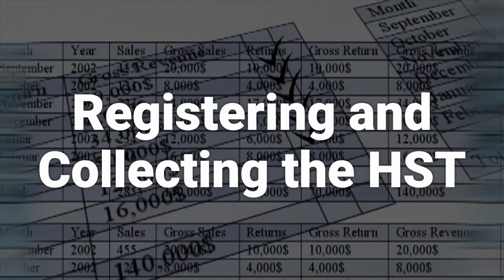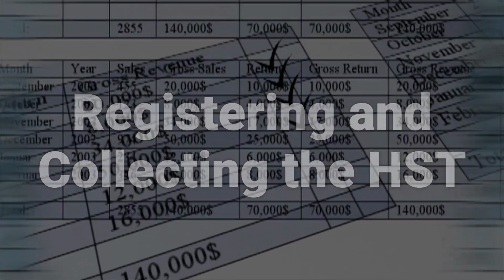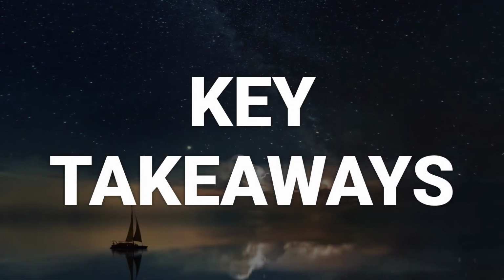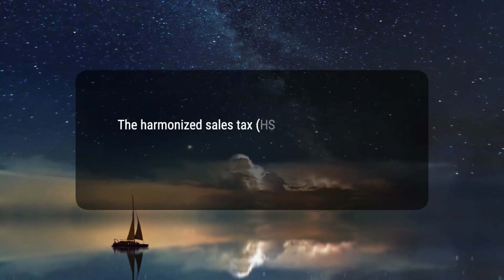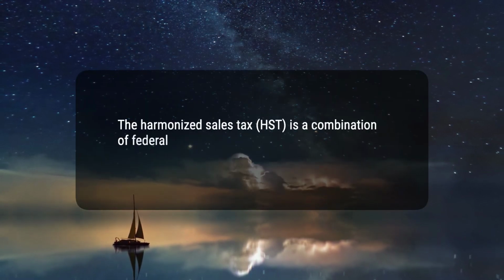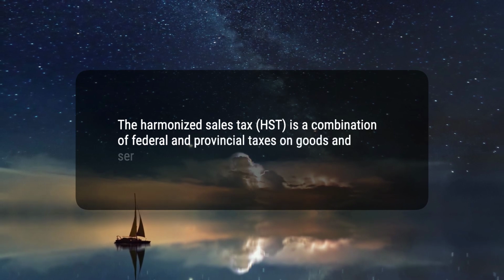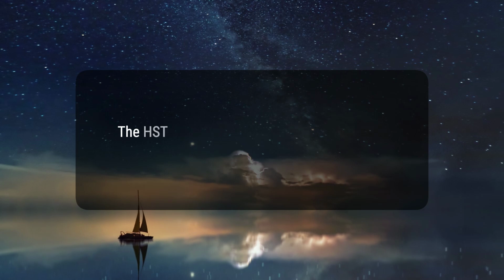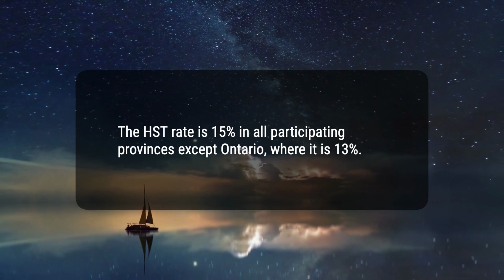How does Canada’s harmonized sales tax (HST) work?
Canada’s harmonized sales tax (HST) is a consumption tax paid by local consumers and businesses. It combines the nation’s federal goods and services tax and various provincial sales taxes. The HST was aimed at improving the competitiveness of Canadian businesses by simplifying their administrative costs, leading to lower prices for consumers. The HST is collected by the Canada Revenue Agency (CRA) and remitted to the participating provinces.
ea42